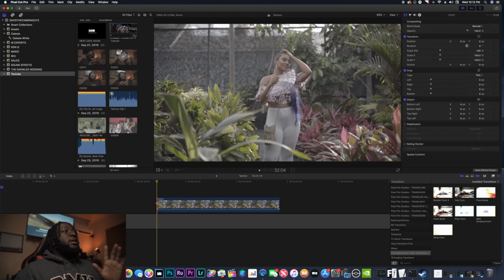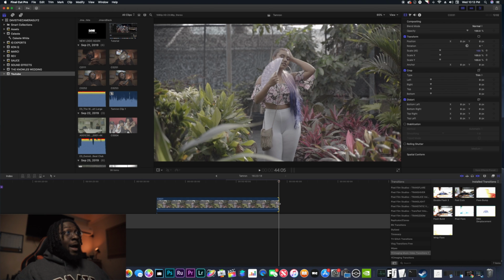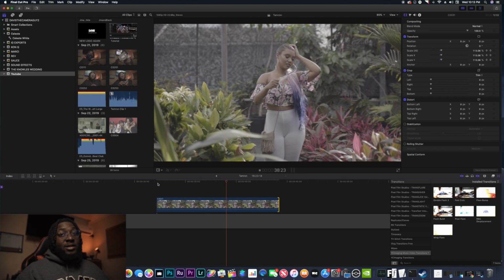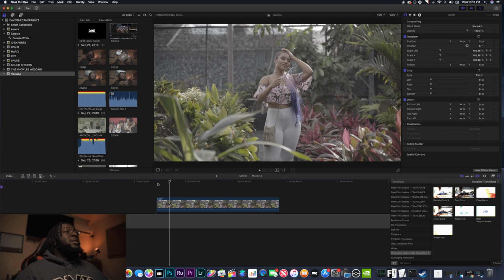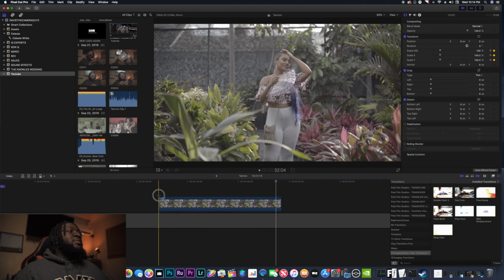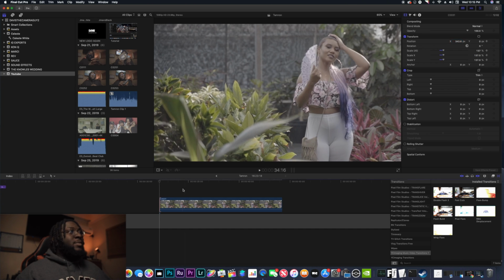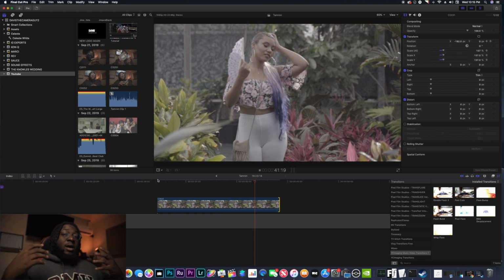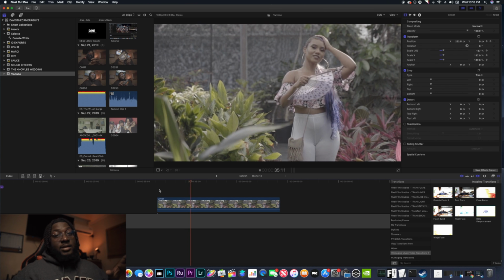how to use keyframes in final cut pro x tutorial | Create Smooth Motion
Create Smooth Movement With Keyframes in Final cut Pro x
In this video see how to use keyframes in final cut pro x